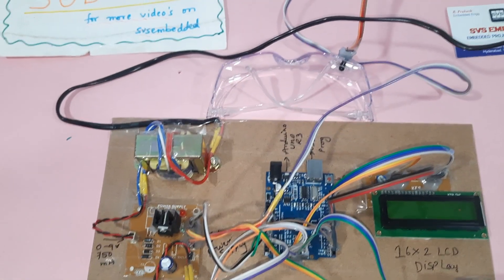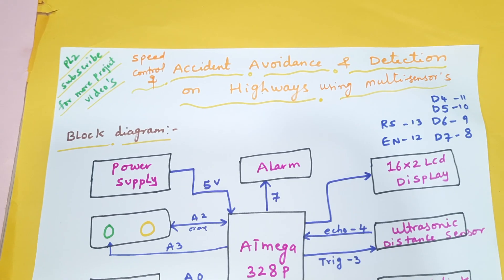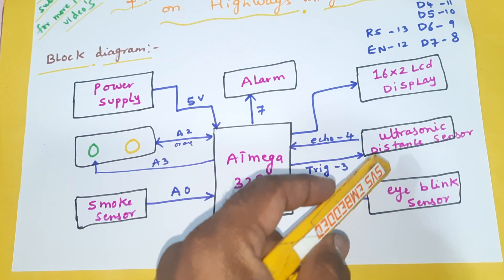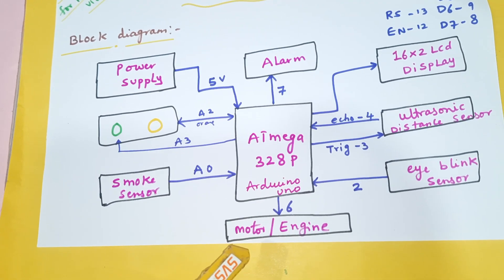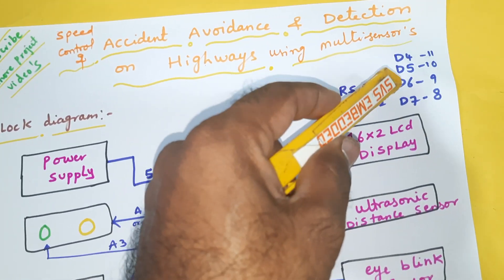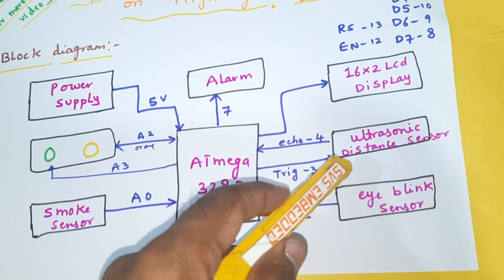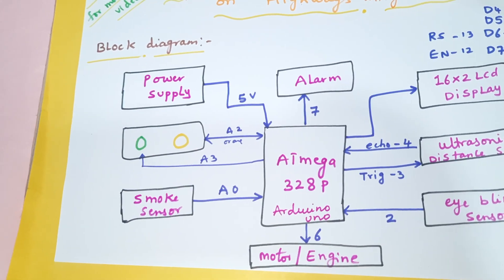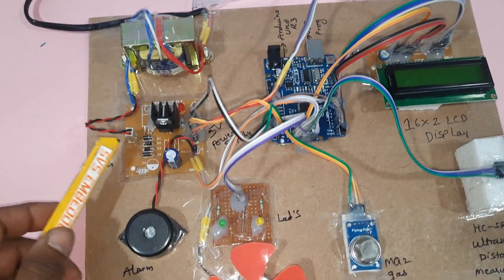Automatic Speed Control & Automatic Breaking System of Vehicle using Multi Sensor's Project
1. Project Abstract / Synopsis
2. Project Related Datasheets of Each Component
3. Project Sample Report / Documentation
4. Project Kit Circuit / Schematic Diagram
5. Project Kit Working Software Code
6. Project Related Software Compilers
7. Project Related Sample PPT’s
8. Project Kit Photos
9. Project Kit Working Video links

2. accident prevention at road turnings mini project,

3. accident prevention system for future vehicle,

4. accident prevention system for hairpin bend zone,

5. accident prevention system for vehicles,

6. automatic over speed detector and speed controller,

7. automatic speed control and accident avoidance of vehicle,

8. automatic speed control and accident avoidance of vehicle using multi sensors,

9. automatic speed control of vehicles project report,

10. automatic speed control of vehicles project report pdf,

11. automatic speed control of vehicles using Arduino,

12. automatic speed control of vehicles using gps,

13. automatic speed control of vehicles using sensor ppt,

14. automatic vehicle accident detection and rescue system,

15. automatic vehicle speed control using arduino project,

16. automatic vehicle speed control using microcontroller project,

17. bike accident detection system,

18. car speed detector using arduino code,

19. car speed detector using arduino pdf,

20. car speed detector using arduino uno,

21. embedded based vehicle speed control system using wireless technology ppt,

22. gsm based energy meter reading with load control using arduino,

23. gsm based energy meter using arduino code,

24. gsm-based smart energy meter with arduino uno,

25. how to make vehicle accident prevention system,

26. iot based energy meter reading using arduino,

27. nevon projects vehicle speed limiter project,

28. prepaid energy meter using gsm pdf,

29. road curve accident prevention system,

30. smart energy meter using arduino and gsm ppt,

31. smart energy meter using arduino code,

32. smart energy meter using gsm pdf,

33. speed checker to detect rash driving using Arduino,

34. vehicle accident prevention system circuit diagram,

35. vehicle accident prevention system hairpin bend road signal,

36. vehicle accident prevention system ppt,

37. vehicle accident prevention system project pdf,

38. vehicle over speed control system,

39. vehicle speed detection using Arduino,

40. vehicle speed limiter project,

41. vehicle speed monitoring system project,

2. Vehicle Speed Control and Accident Avoidance System using CAN,

3. accident prevention and automatic speed control using eye, - mjret,

4. Advanced Accident Avoidance System for Automobiles – IJCTT,

5. Automatic Vehicle Control Using Sensors - International Journal of,

6. Study of Accident Control System in Automobile in India – IJRASET,

7. Automatic Overtaking for Accident Avoidance and Automatic, - IJIRCCE,

8. accident avoidance and detection on highways – IJETT,

9. Vehicle Control System with Accident Prevention by Using IR, - ijirset,